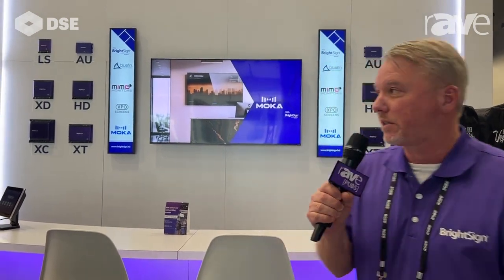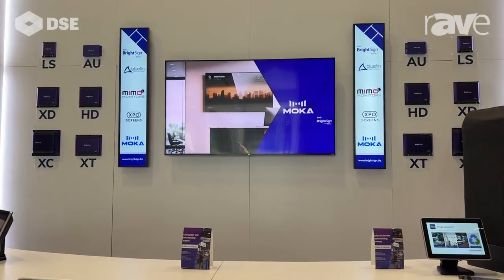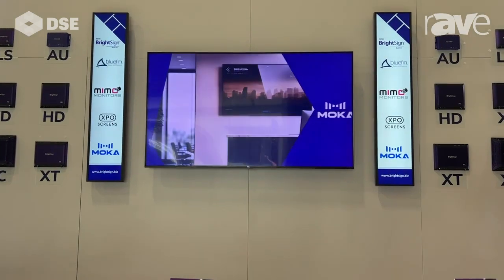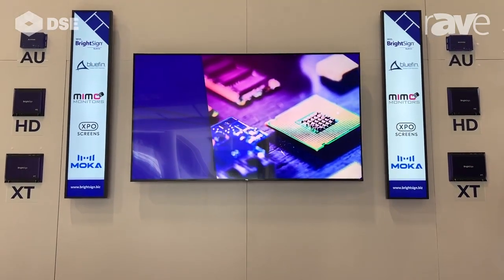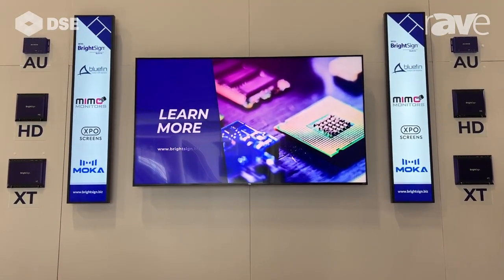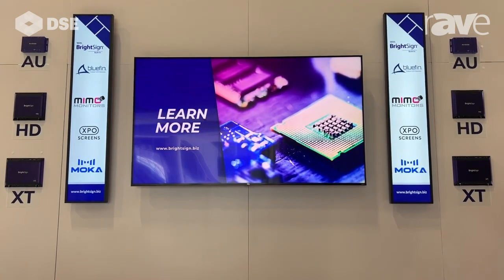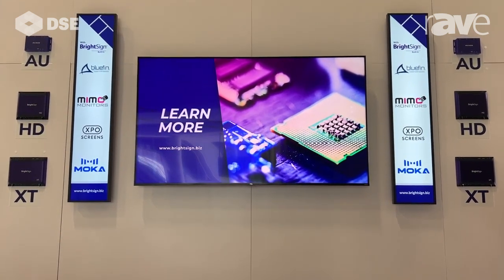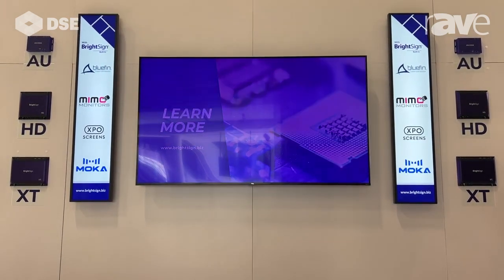DSE 2023: BrightSign Introduces BrightSign Built-In SoC for Digital Signage, Shows on BlueFin, TCL